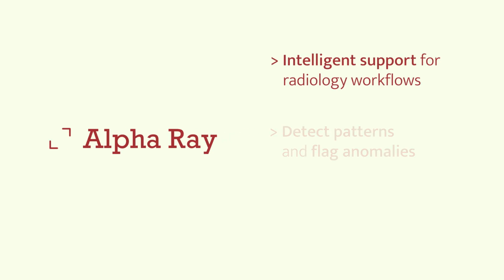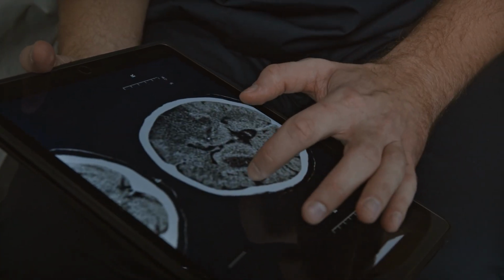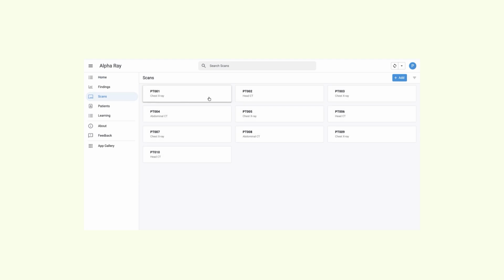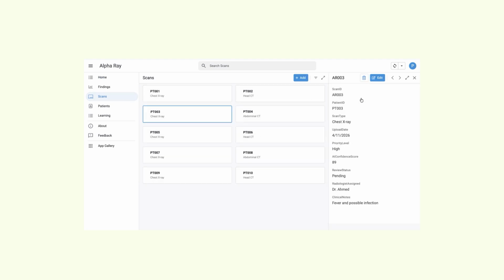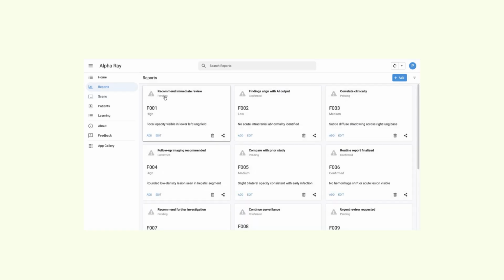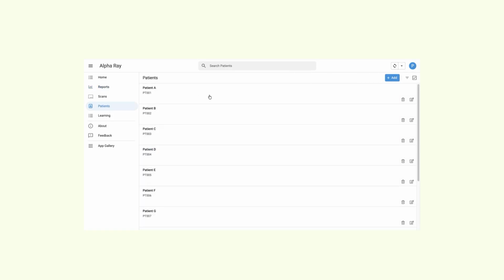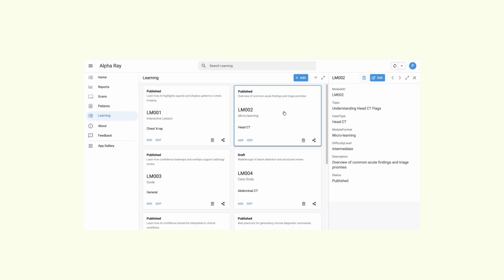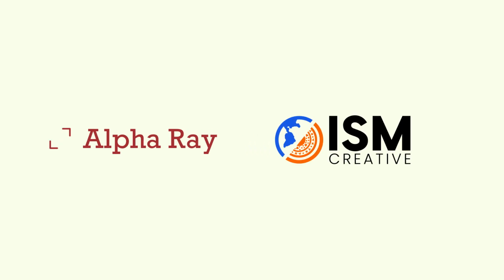AlphaRay Demo: AI-Powered Platform for Medical Imaging Analysis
Unlock the power of AI-driven medical imaging with AlphaRay, a platform designed to help clinicians manage increasing scan volumes with speed and precision. This demo explores how the platform's structured workflow assists medical professionals in making confident, efficient decisions.

KEY FEATURES

  * **Centralized Dashboard**
Use the Home tab to get a comprehensive overview of your workload, including new, pending, and flagged scans.

  * **AI-Powered Insights**
The Scans tab provides AI-generated findings, highlighting potential areas of concern and offering confidence scores to support clinical interpretations.

  * **Structured Reporting**
Combine AI insights with clinician input in the Reports tab to generate clear, shareable, and structured summaries.

  * **Comprehensive Patient Context**
Track cases over time in the Patients tab, linking scans and reports for a better understanding of clinical history.

  * **Continuous Learning**
Access educational content and case-based examples in the Learn tab to understand how AI insights are generated and applied.

AlphaRay empowers clinicians by providing advanced analysis tools while ensuring they maintain full control over every final interpretation.